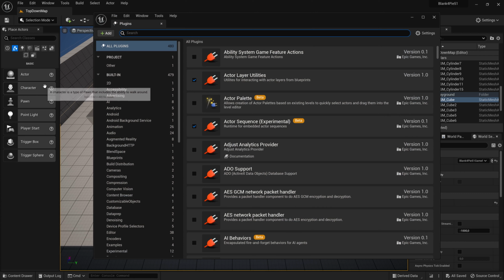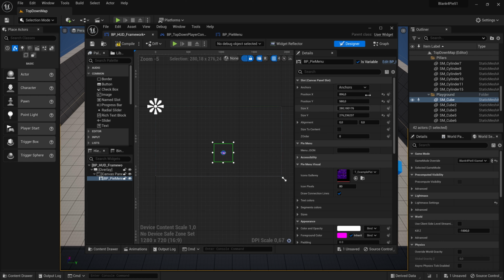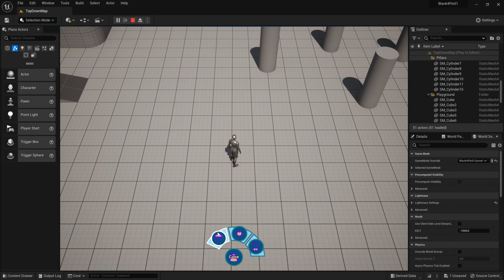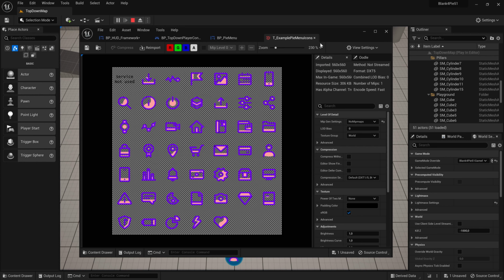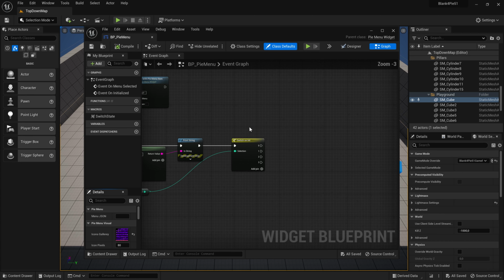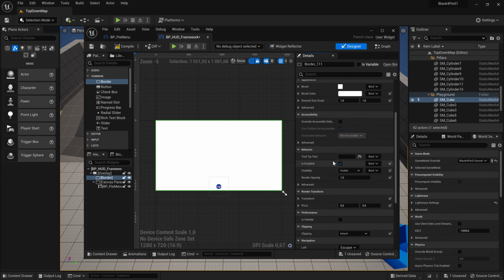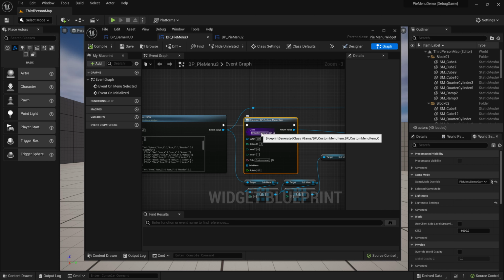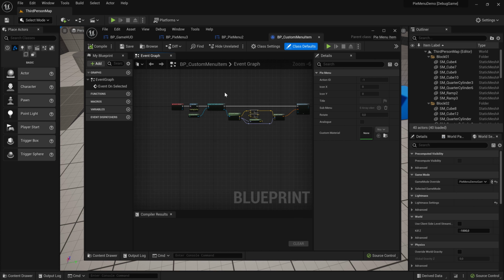Tutorial for the “Dynamic nested Radial/Pie menu” - UE5.0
Quick How-to on the Unreal Engine plugin